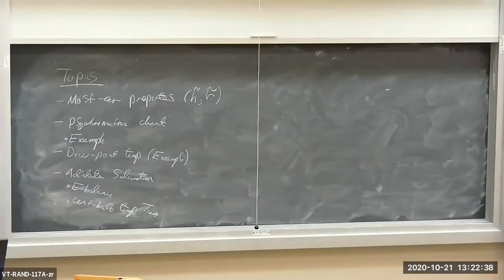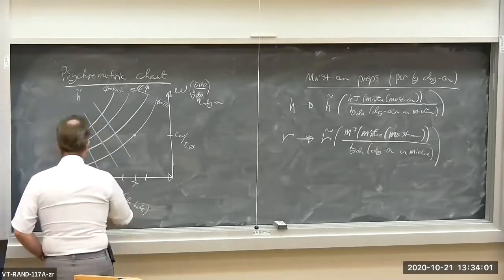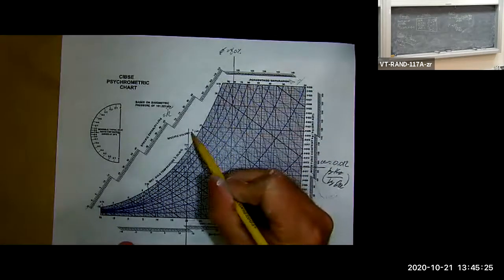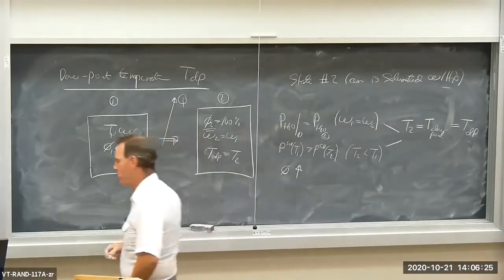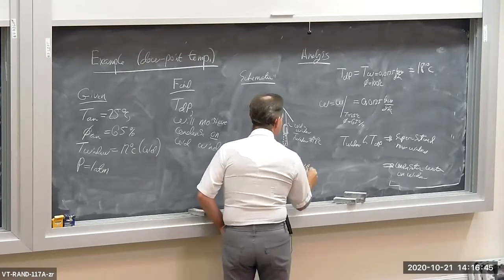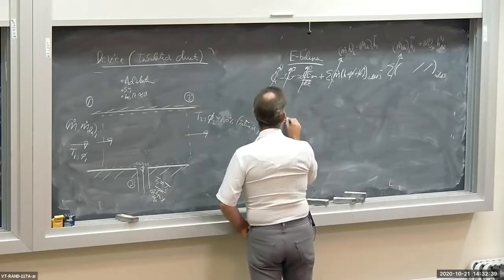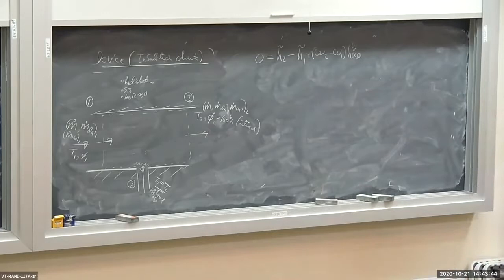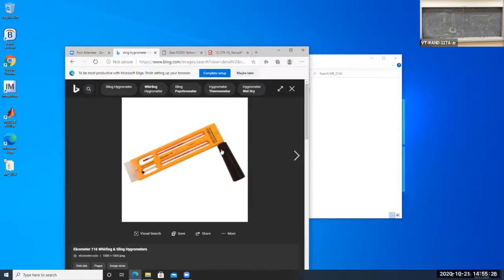ME 2134 Lecture 37